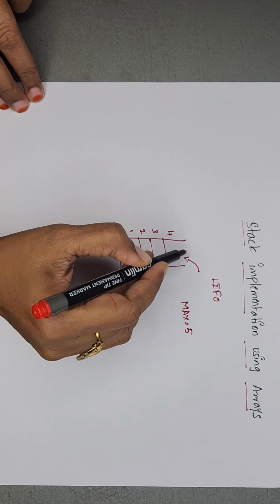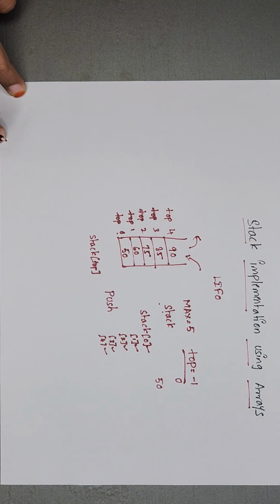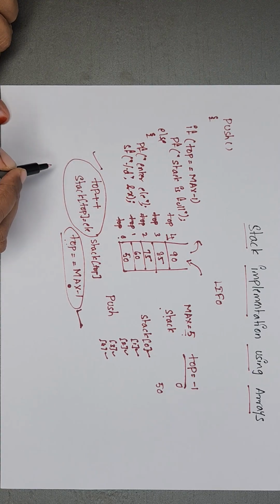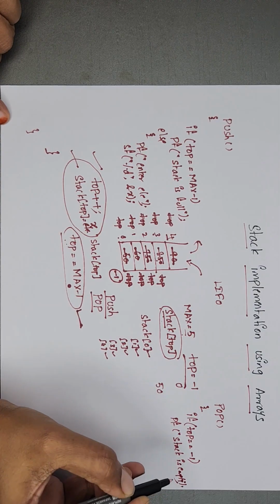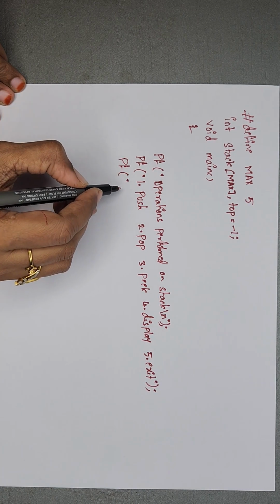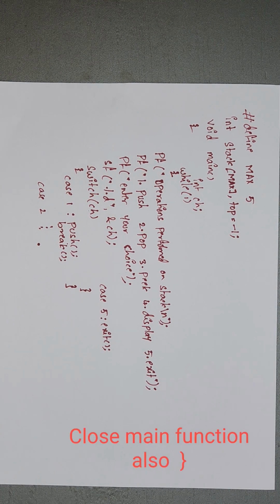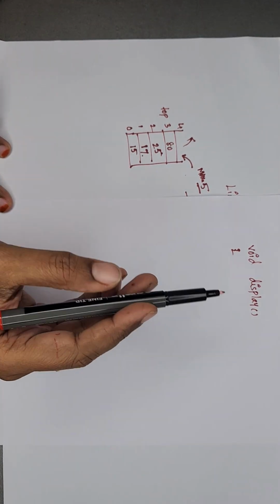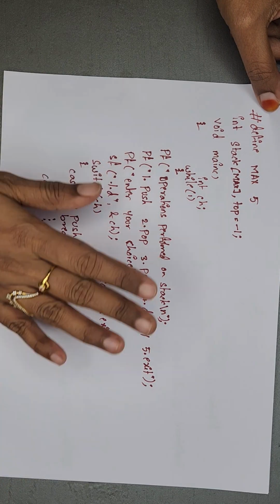Stack implementation with arrays || program to implement stack using arrays